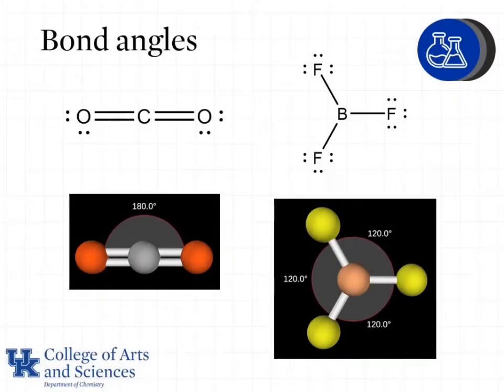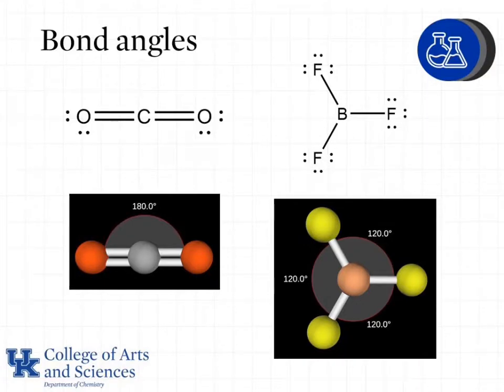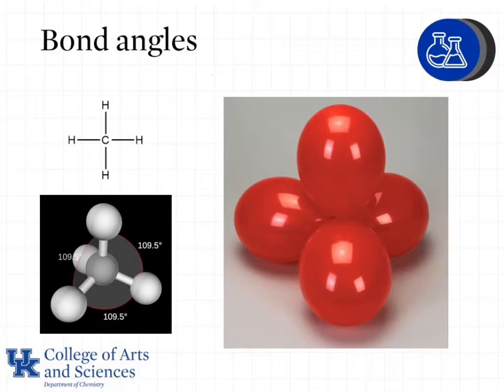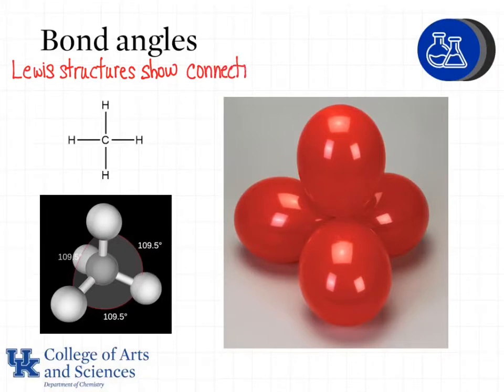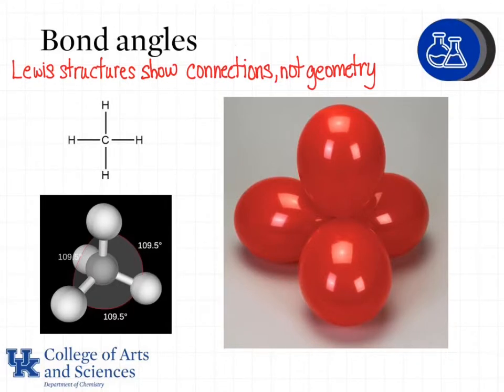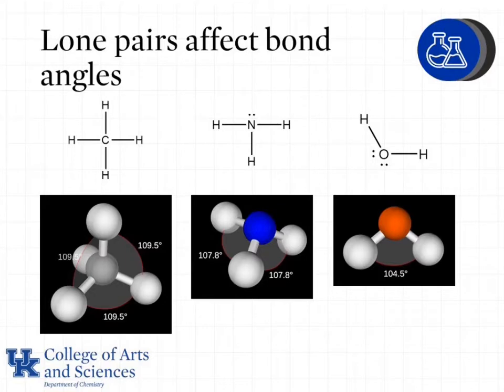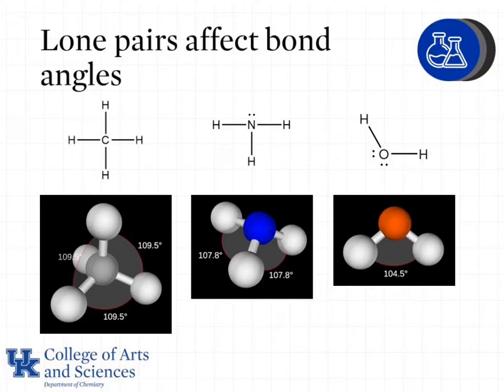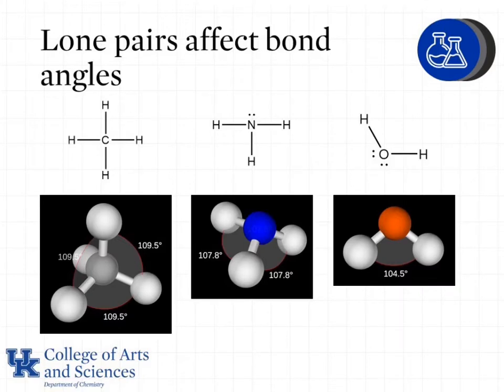4 3b Bond Angles